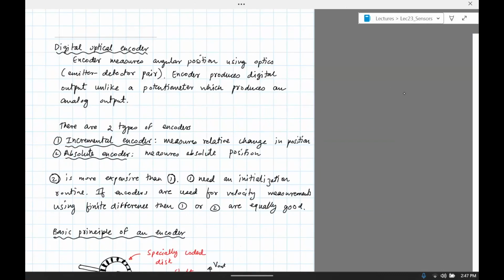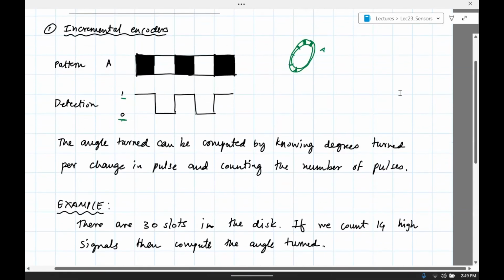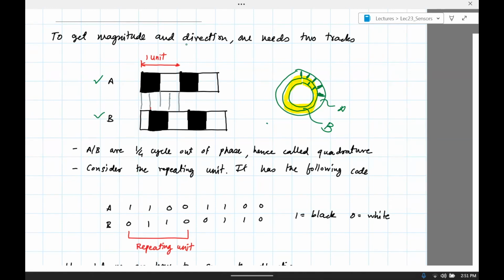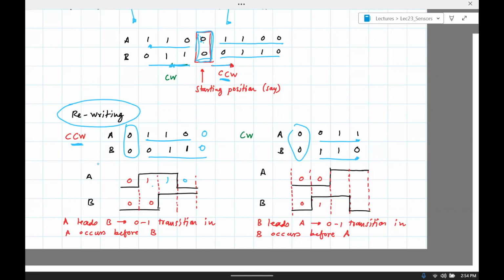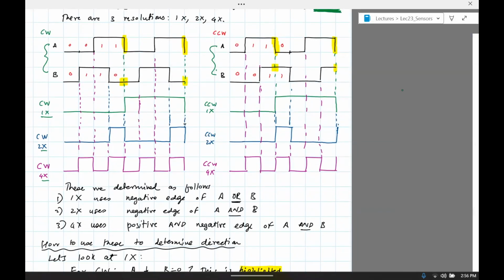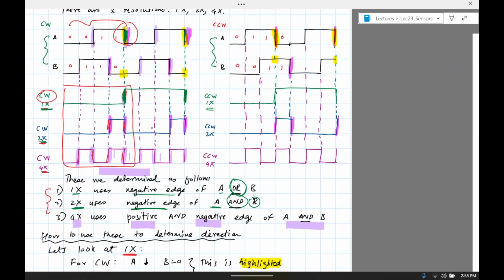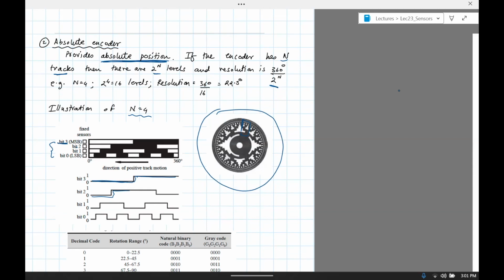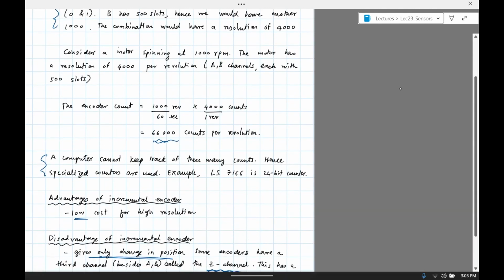Mechatronics Lec23c: Digital Encoders (Spring 2023)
This video explains how digital encoders are used to measure the position and direction of the motion of a rotating shaft. Both incremental and absolute encoders are discussed.